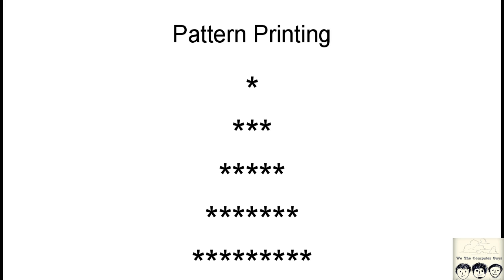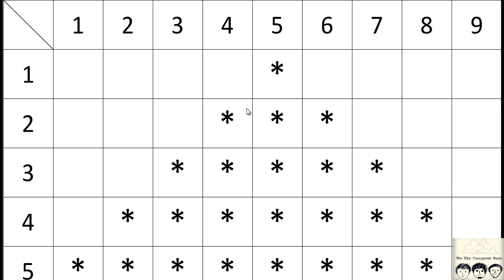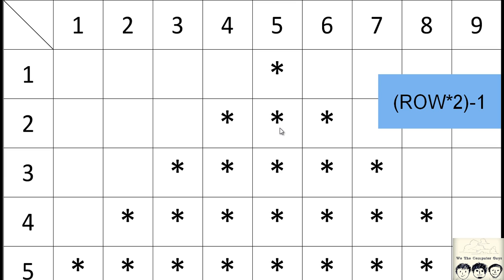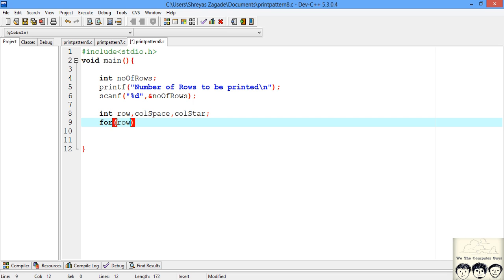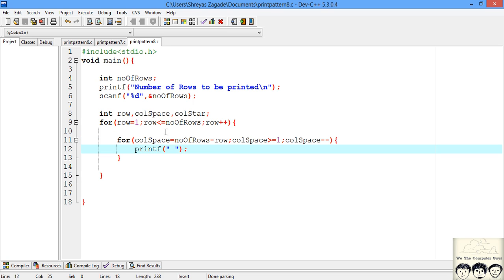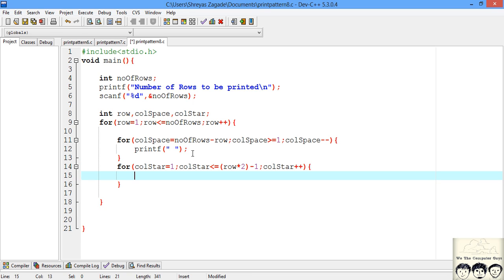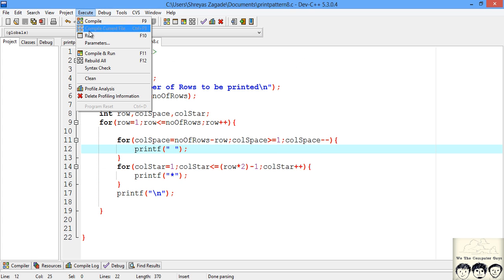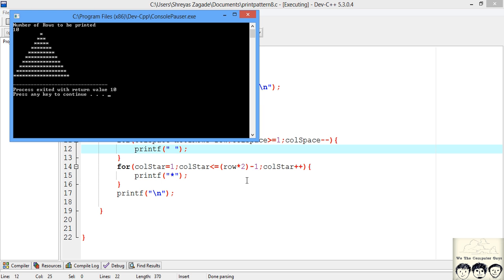C Practical and Assignment Programs-Pattern Printing 8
In this video we are going to write a program to print a pattern in form of right angled triangle consisting of  "*". We are going to use nested  for loops ie one loop inside another.The full description of question is provided below. Now this program is written in C programming language but will work in C++.Fell free to provide you  suggestion.

We The Computer Guys
Shreyas Zagade
Aakash Thakur
Ananya Jain